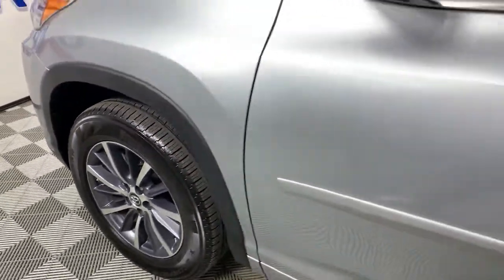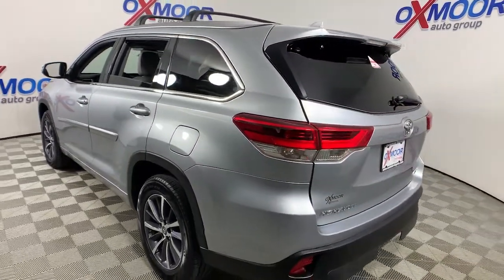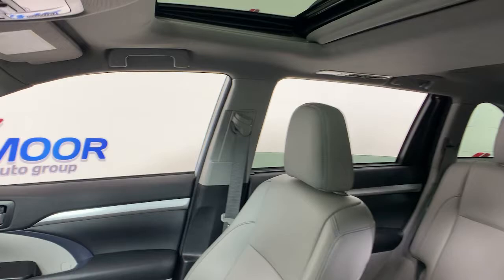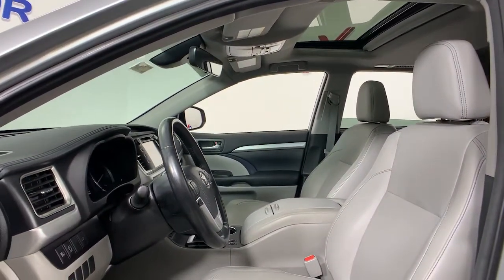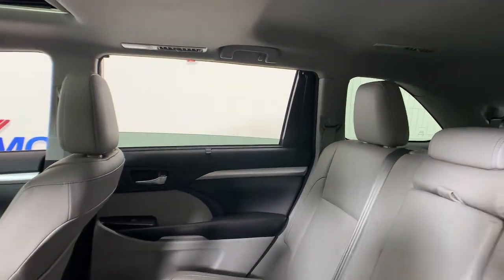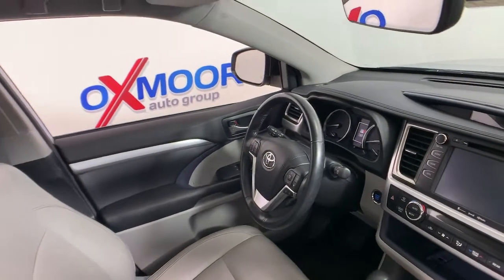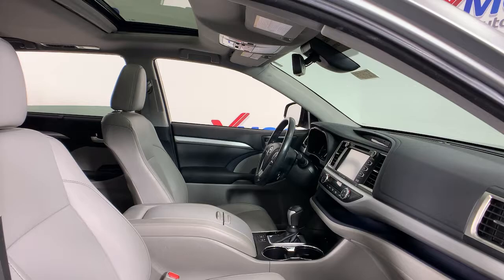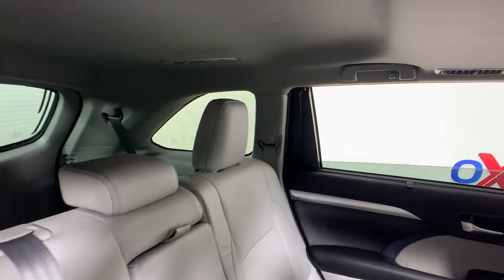2018 Toyota Highlander at Oxmoor Toyota | Louisville & Lexington, KY T52833A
Celestial Silver Metallic Used 2018 Toyota Highlander available at Oxmoor Toyota in Louisville, Kentucky. Servicing the Lexington, Elizabethtown, KY New Albany, IN Jeffersonville, IN area.

Oxmoor Toyota
8003 Shelbyville Rd

Toyota Highlander 2018 **TOYOTA FACTORY CERTIFIED**, **NAVIGATION / GPS**, **SUNROOF/MOONROOF**,  ** 2nd ROW CAPTAINS CHAIRS **, **BLUETOOTH**, **CLEAN CARFAX HISTORY REPORT**, **NEW AIR FILTER , CABIN AIR FILTER, & WIPER BLADES**, **8-WAY POWER DRIVER SEAT W/ LUMBAR SUPPORT**, **HEATED LEATHER SEATS**, **POWER LIFT GATE**, **CAR FAX ONE OWNER**, **LOCALLY OWNED**, **REAR BACK UP CAMERA**, **EXCEPTIONAL SERVICE HISTORY**, **160 POINT FACTORY CERTIFIED INSPECTION**, **18'' ALLOY WHEELS**, **SUPER CLEAN INSIDE AND OUT**, ** TOYOTA SAFETY SENSE **. CARFAX One-Owner. Certified. 21/27 City/Highway MPGbrbrAwards:br  * 2018 KBB.com Best Family Cars   * 2018 KBB.com 10 Most Awarded Brands   * 2018 KBB.com Best Resale Value Awards ** 7 YEAR OR 100,000 MILE POWERTRAIN WARRNATY & 12 MONTH OR 12,000 MILE COMPREHENSIVE WARRANTY **